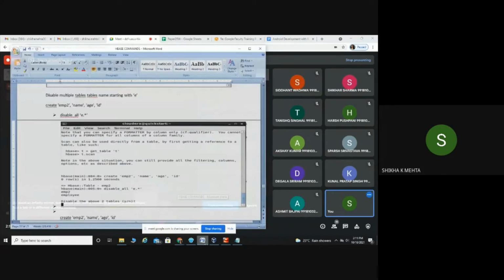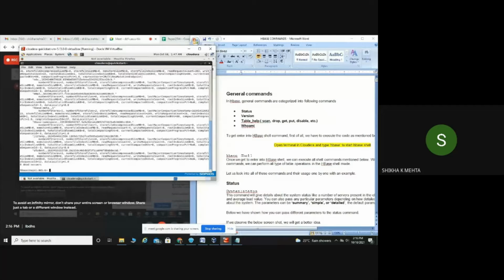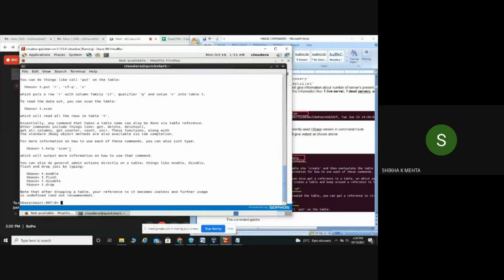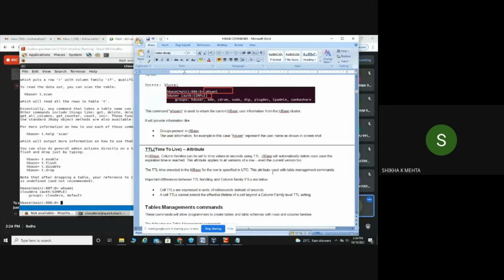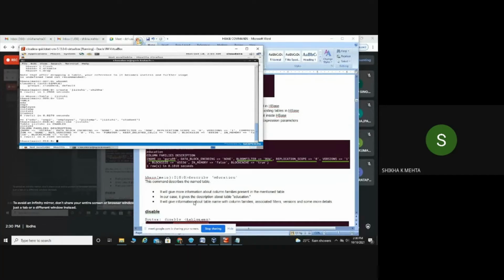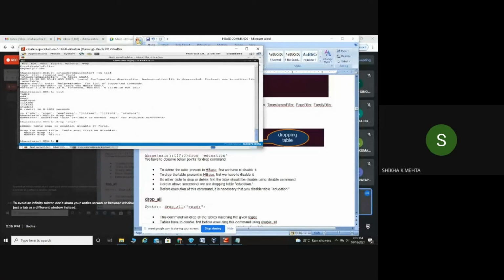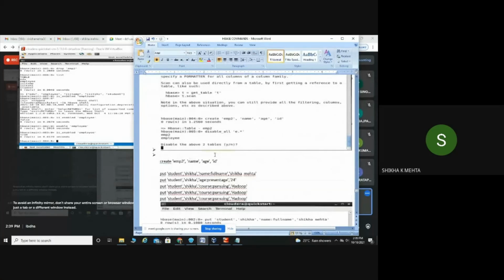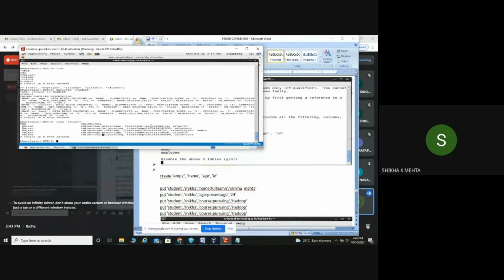Hbase Query Execution Part-2